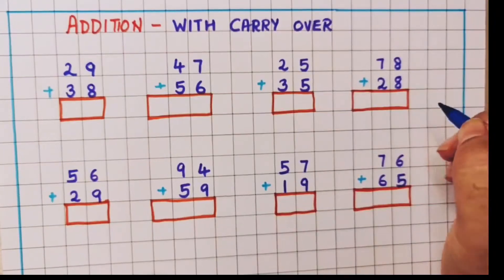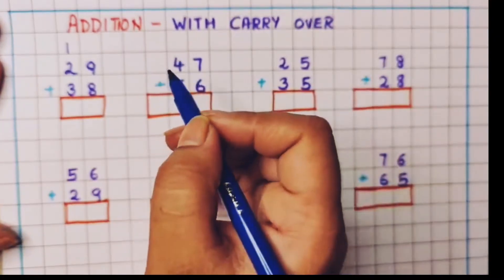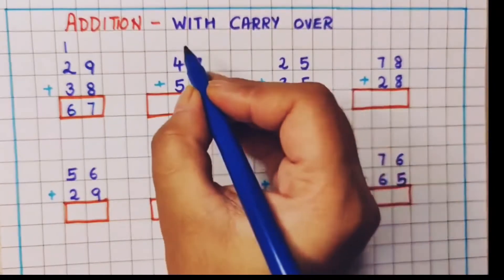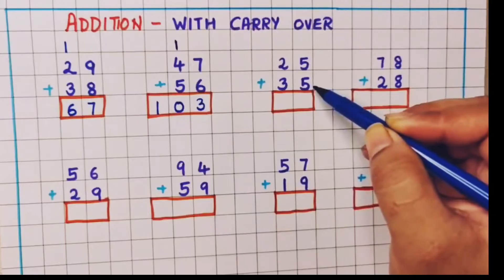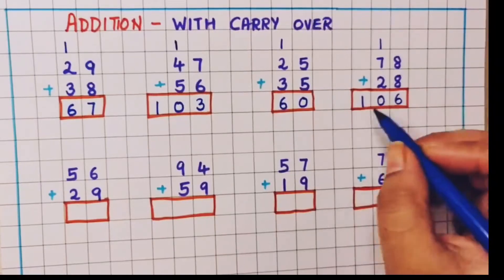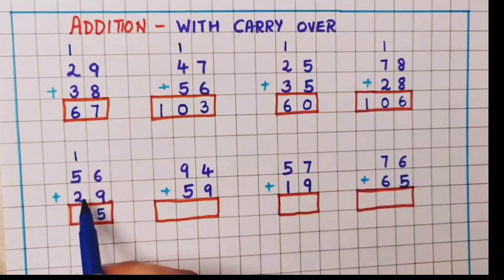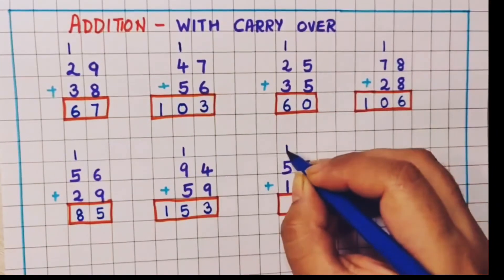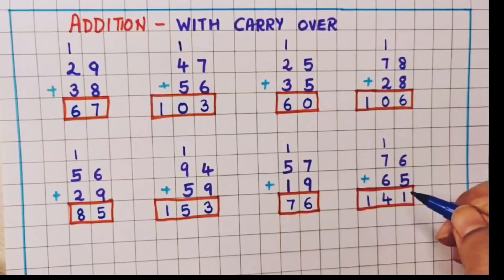Addition || Double Digit With Carry Over || Addition made Easy || Maths